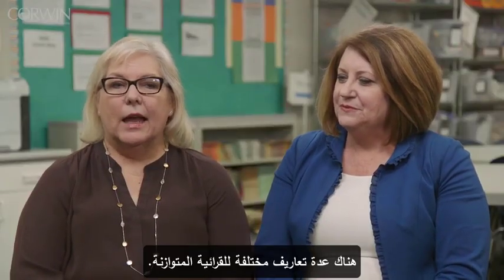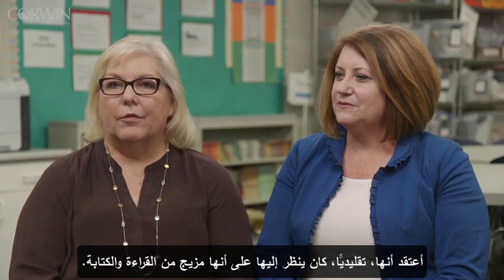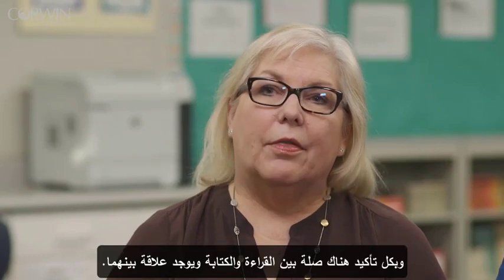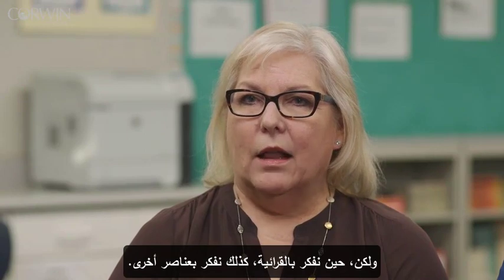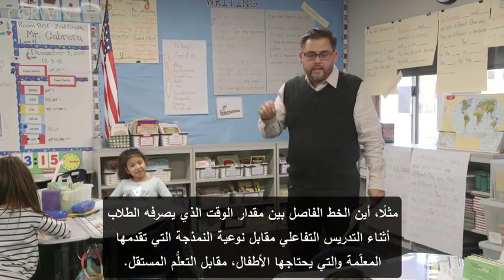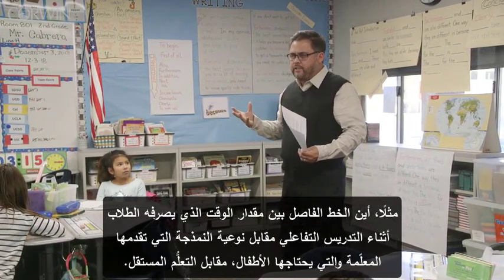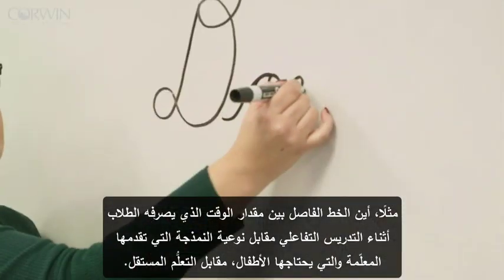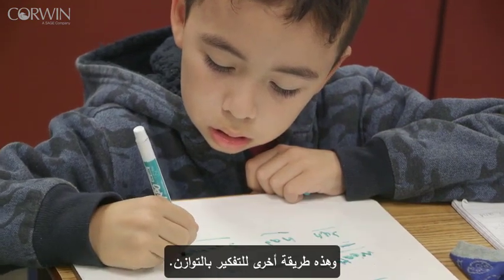ما هي القرائية المتوازنة ؟ كتاب سيصدر قريباً من دار الكتاب التربوي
يتعلم الطلاب القراءة والكتابة بشكل أفضل عندما يوازن معلموهم تعليم القراءة والكتابة. ولكن كيف تحقق التوازن الصحيح بين المهارات والمعرفة ، القراءة والكتابة ، تدريس المجموعات الصغيرة والكلية، والتدريس المباشر والحواري ، بحيث يمكن لجميع الطلاب التعلم إلى أقصى إمكاناتهم؟  كتاب " هذه هي القرائية المتوازنة" والذي سيصدر قريبا عن دار الكتاب التربوي للنشر والتوزيع – السعودية  يجيب عن هذا السؤال، ويوضح كيفية تدريس اللغة بشكل متوازن. كما يشتمل الكتاب على 22 فيديو توضح كيفية تطبيق العديد من الاستراتيجيات التي يتناولها الكتاب وهي مترجمة إلى العربية